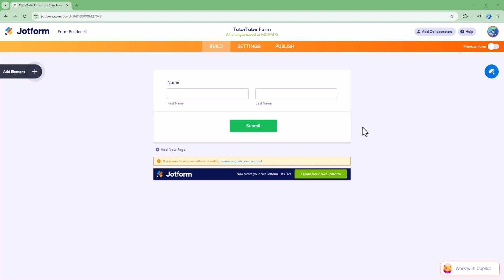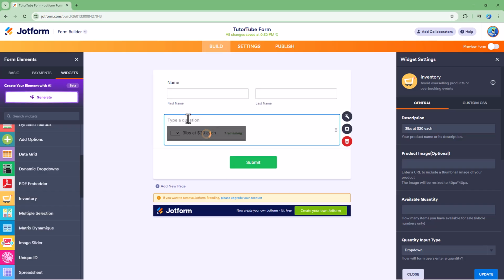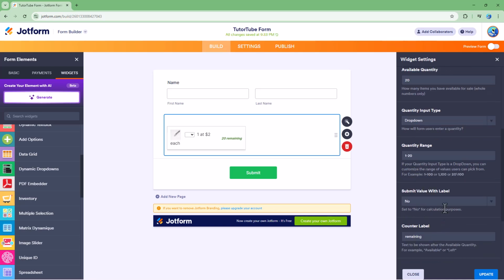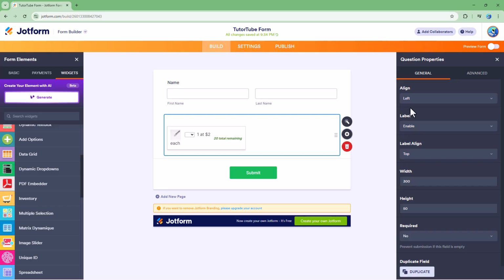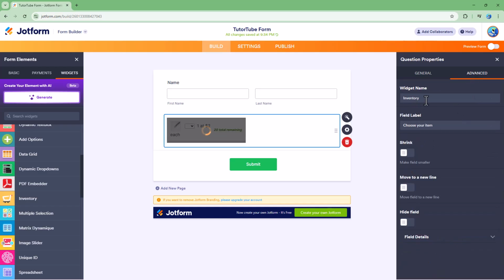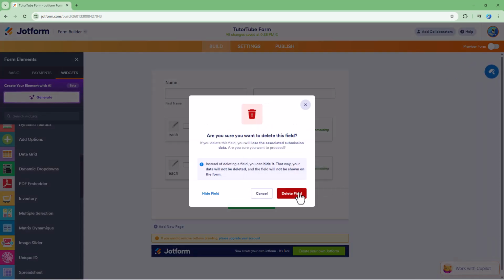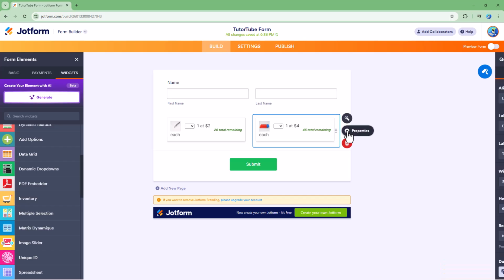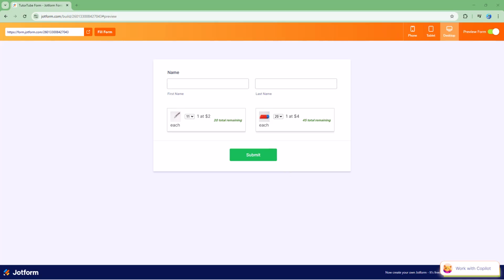Jotform - Lesson 56 - Inventory Widget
In this tutorial, we’ll explore Jotform Inventory Widget the leading online form builder.